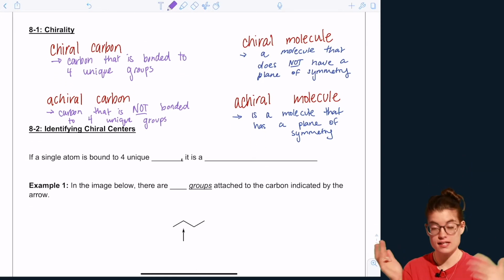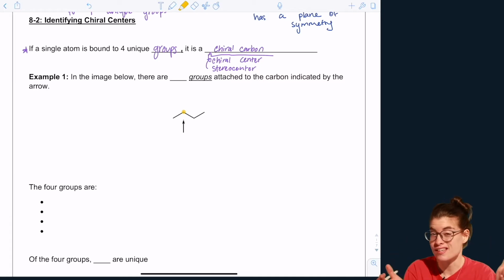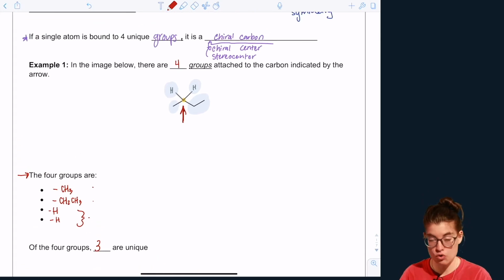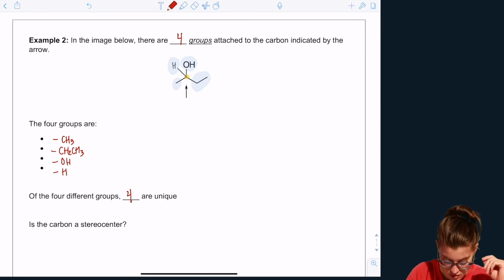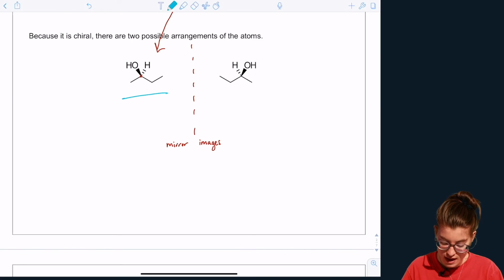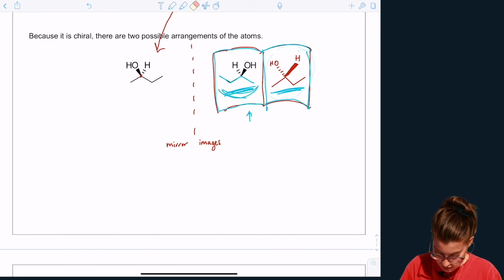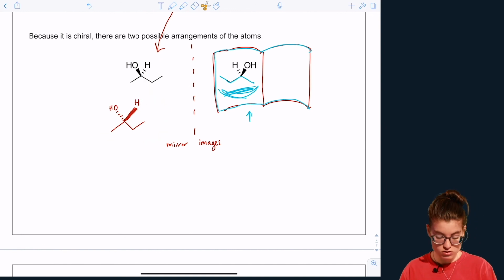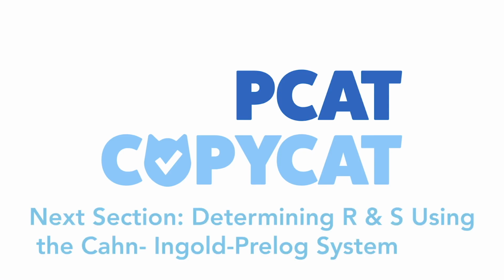Identifying Chiral Centers (8-2) | Organic Chemistry | PCAT CopyCat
Are you studying organic chemistry? Organic Chemistry is a difficult and confusing subject, but we believe we can help. Watch our videos to learn about identifying chiral centers. More videos will be coming soon.